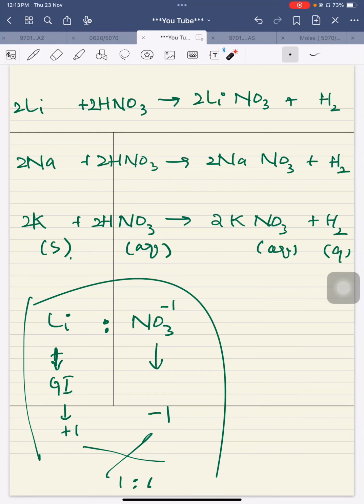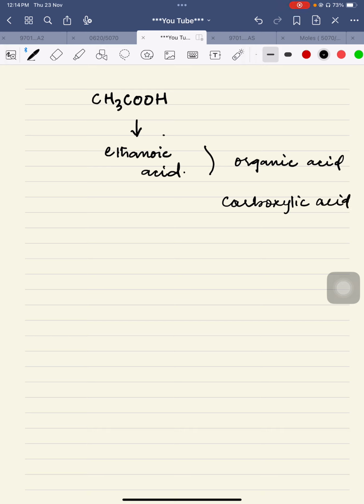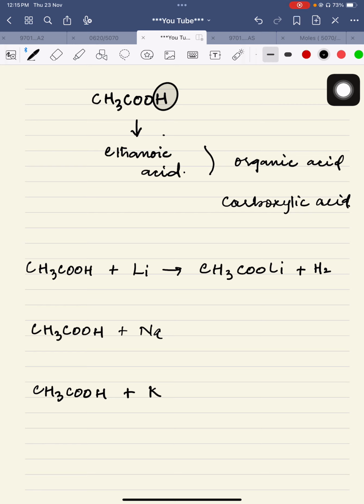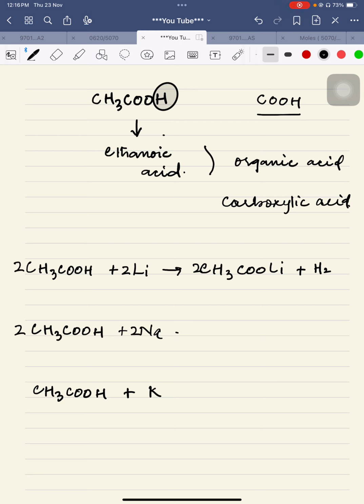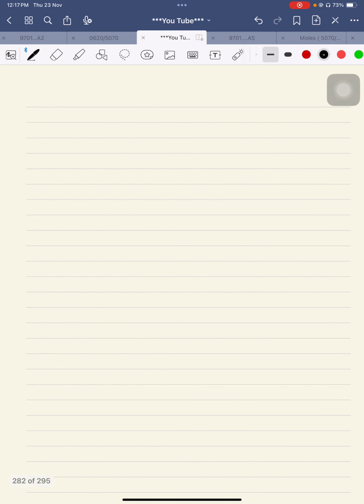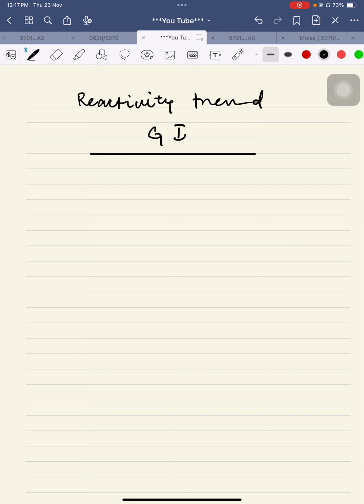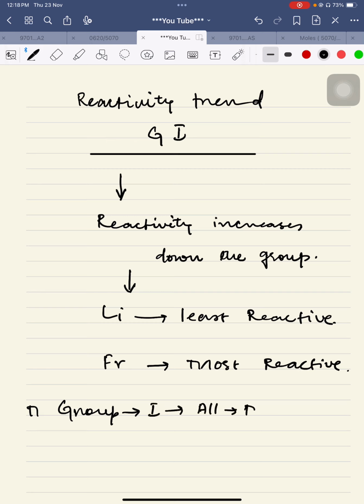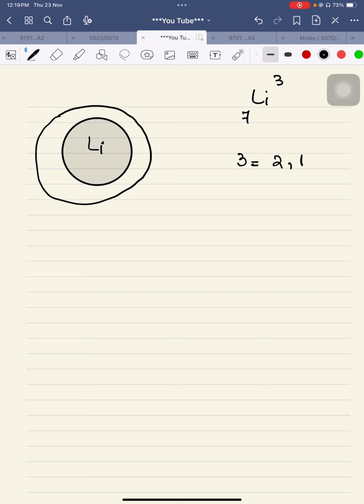O-level and IGCSE. Chapter 6: Periodic Table. (Lecture 4)